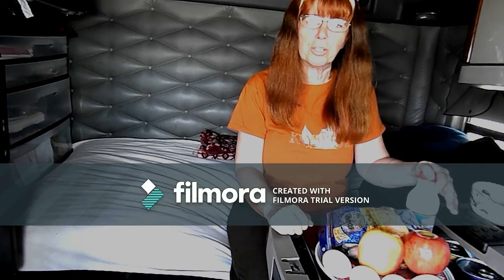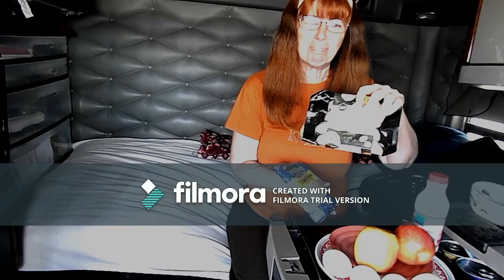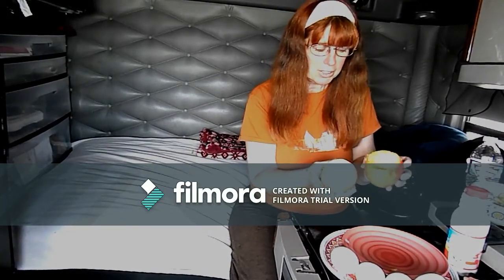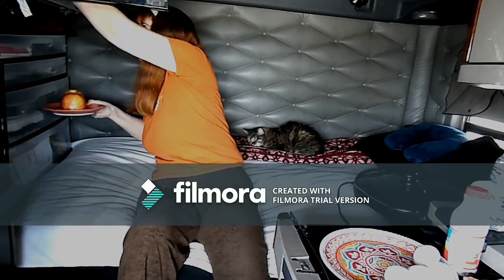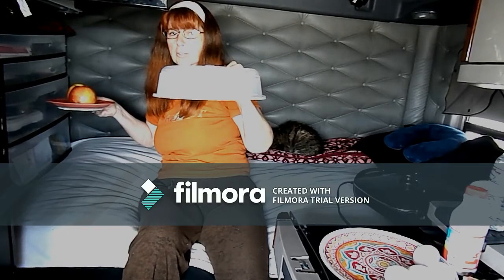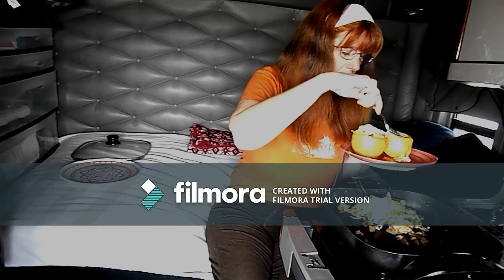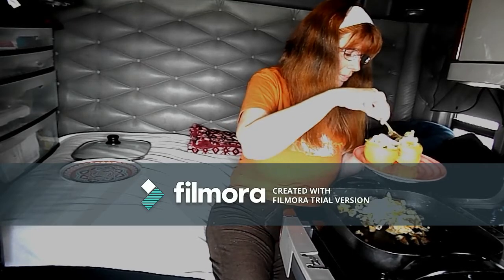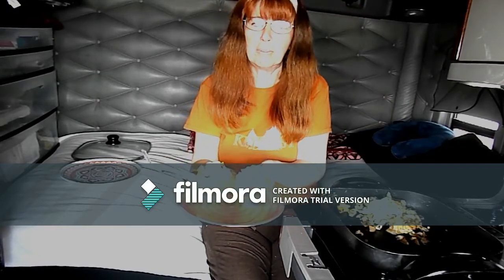18 Wheeler Cooking - Episode 001: Stuffed Breakfast Apples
This is the first of what I hope to be many instructional videos of various things you can cook in a semi truck.